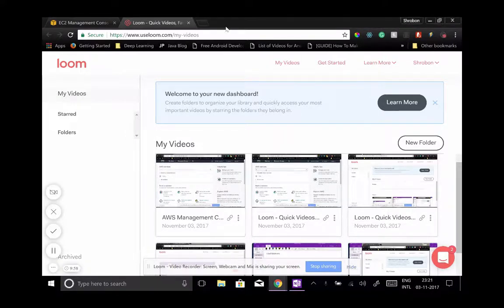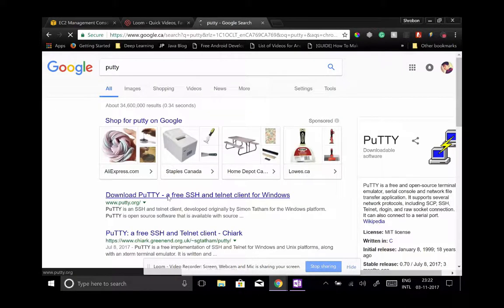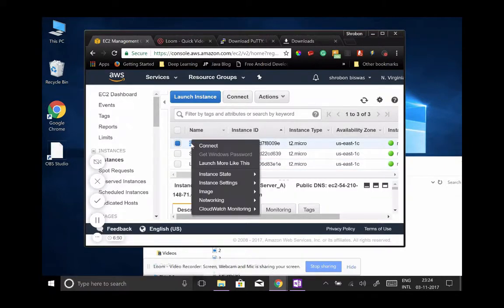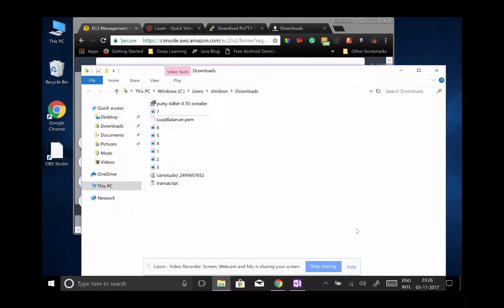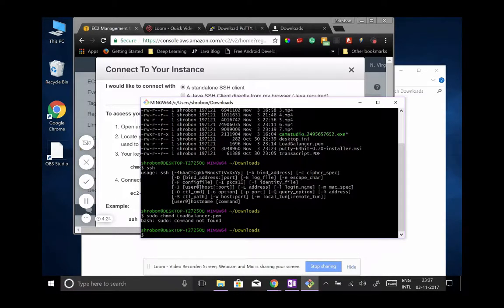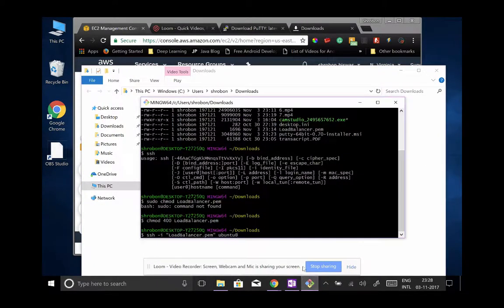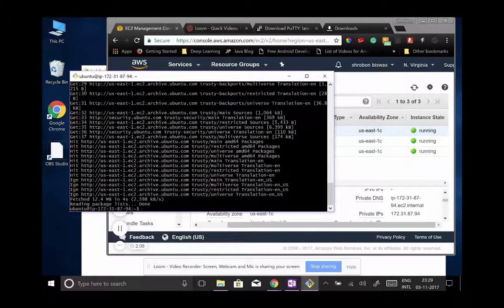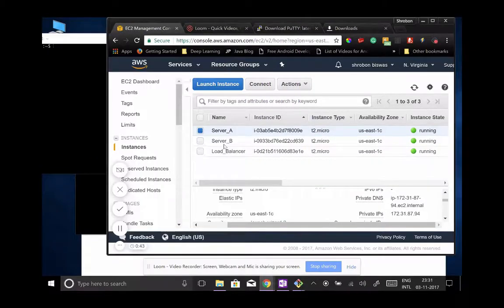Intro to Load Balancing - Video 7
*Discount on my udemy course on computer vision with Python and OpenCV

events {
        worker_connections 768;

http {
        upstream myapp
                server Server_1_Address weight=1;
                server Server_2_Address weight=2;

These are my settings SHROBON
        server {
                listen 80;
                location / {